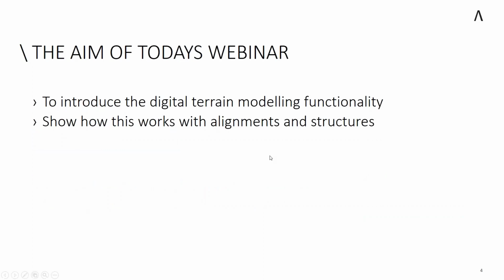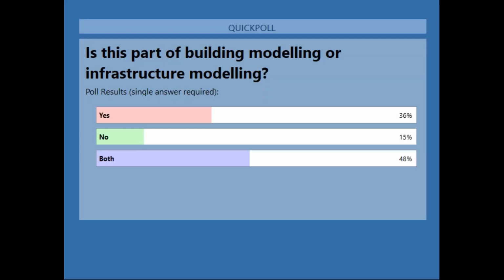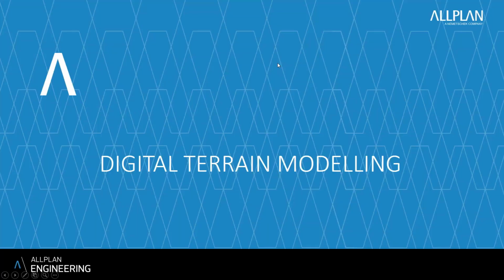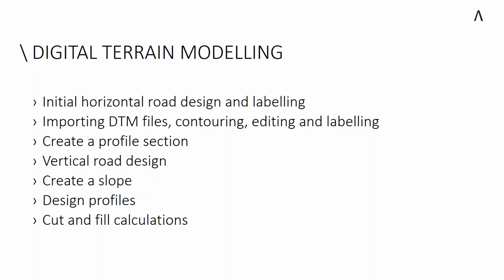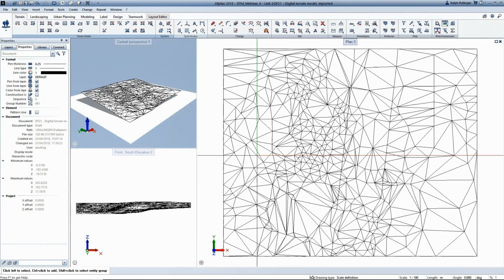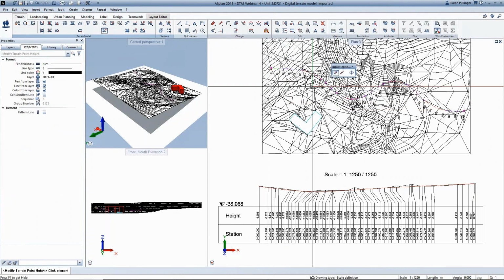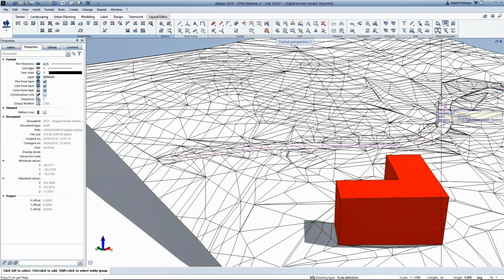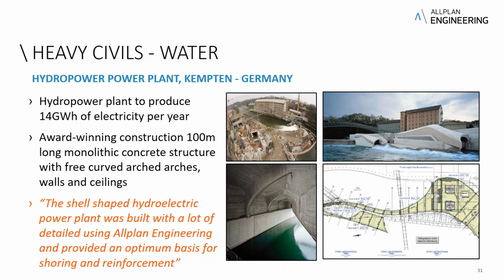Digital Terrain Modelling Project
This webinar will introduce how you can easily create digital terrain models with Allplan Engineering that enables 3D design and visualisation of projects, including views, earthworks and calculations. Allplan Engineering will help you raise your level during the design stage to unlock greater project efficiencies.